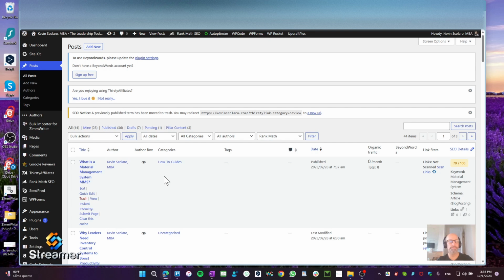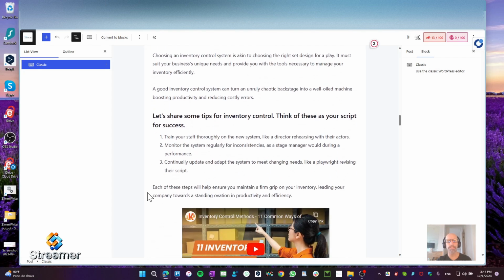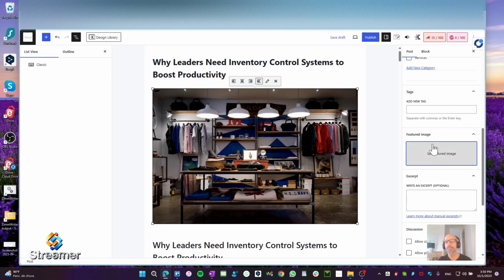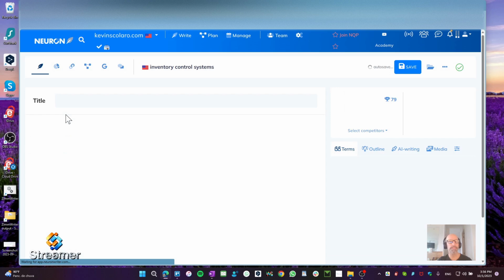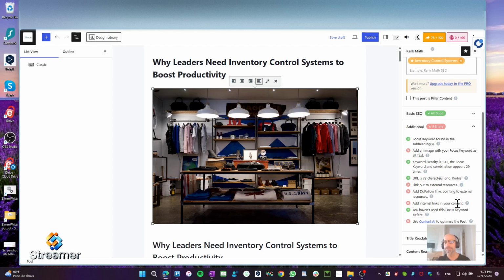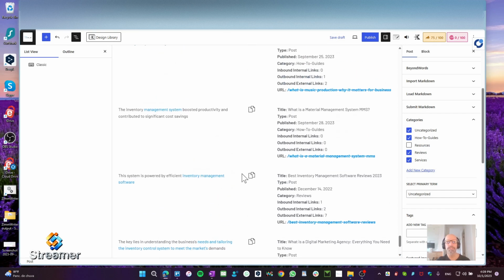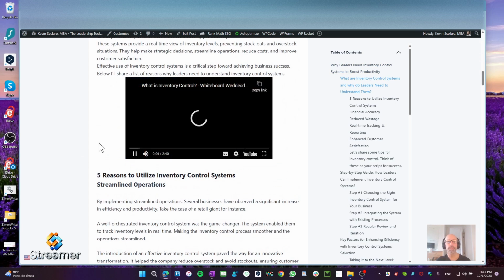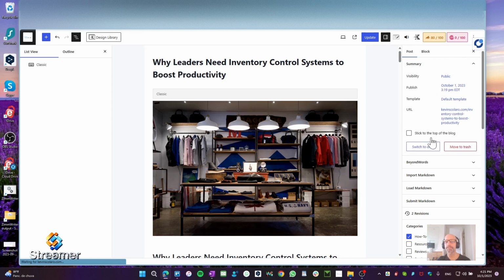WordPress Editing and Publishing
In this video, I teach you how to edit and publish content, blog article posts, in WordPress. Exporting content directly from NeuronWriter to WordPress. Editing with skinny paragraphs, image editing, embedded videos, adding URLs, links, DoFollow, NoFollow, internal links, external links, MVP articles, embedding images and video sources, RankMath SEO, RankMath set up, permalinks, and the Moz Title Tag Checker for editing SEO title lengths.